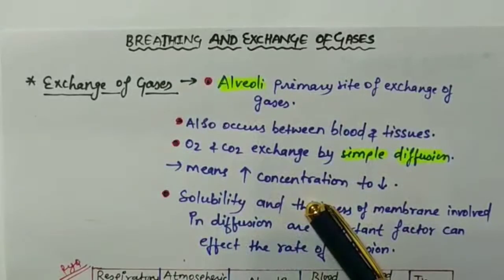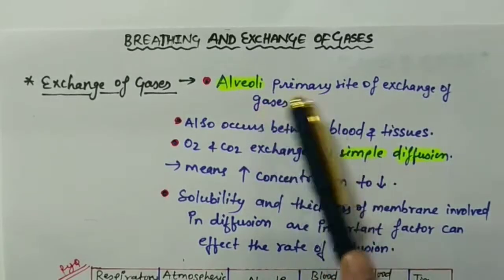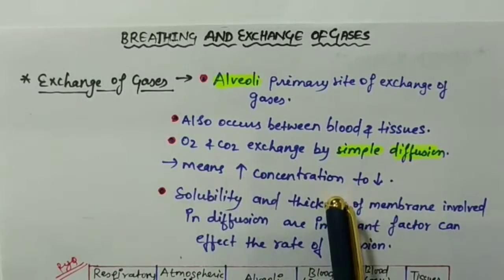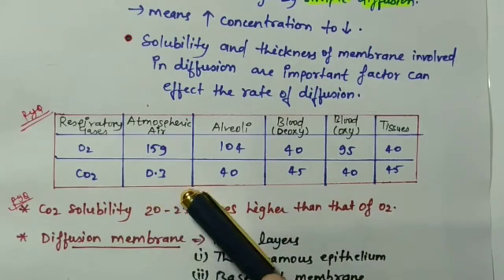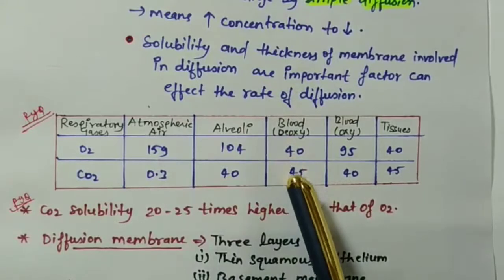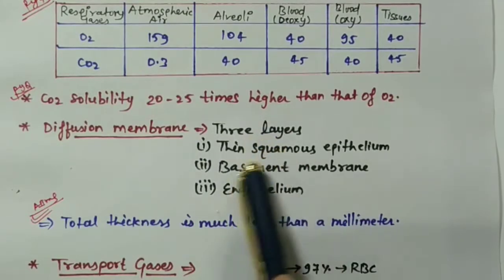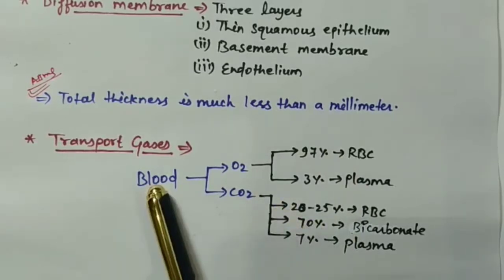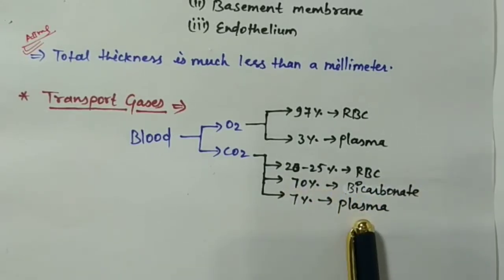All important Points of Breathing and Exchange of Gases with PyQ's for NEET (Part-2)..//NCERT//..🔥🔥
All important Points of Breathing and Exchange of Gases with PyQ's for NEET & Boards(Part-2)..//NCERT//..🔥🔥
One of the most important Topic for NEET/ Boards.
Class 11th/Biology
Breathing and Exchange of Gases.
Short Educational videos
Fully based on NCERT & NEET Pattern